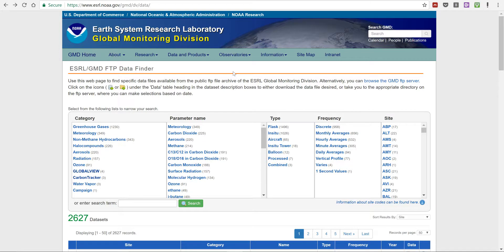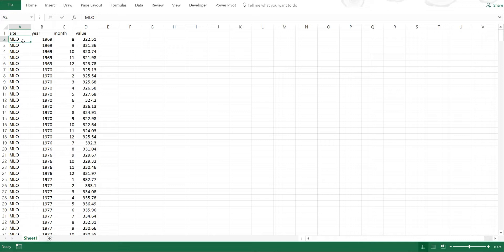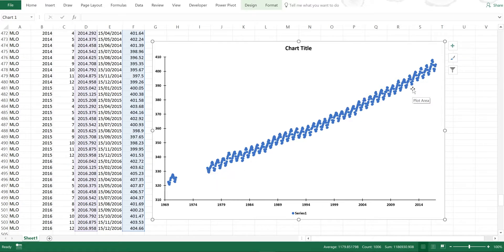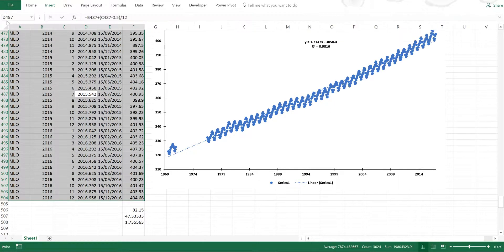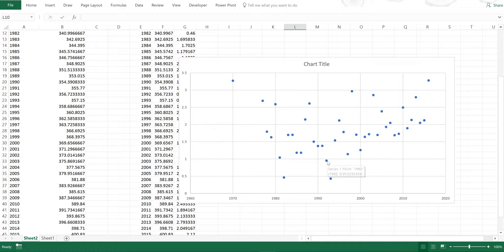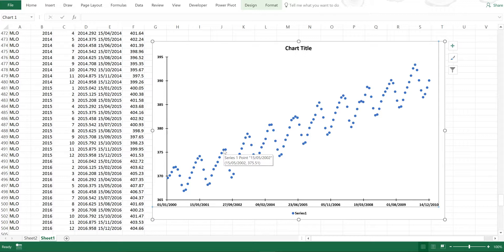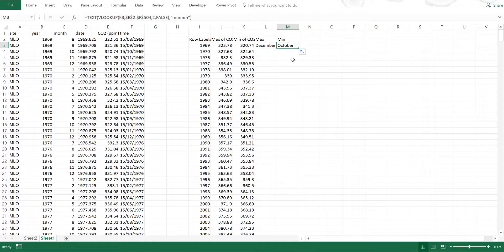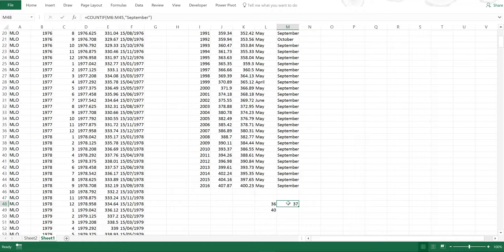How to use measurements from the NOAA website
Carbon dioxide concentrations from NOAA

NOAA (National Oceanic & Atmospheric Administration) is a US government department that has collected long-term measurements of important compounds in the atmosphere for the over four decades. There measurements are available online and in this video, I show you how to download some of this data and then do some simple analysis on it in excel. I download carbon dioxide monthly average concentrations from flasks collected at Mauna Loa in Hawaii from 1969 to 2016. I then plot all this data to show increasing concentrations of carbon dioxide concentrations overtime. This plot is sometimes called the ‘Keeling Curve’. I then calculate the rate of increase of CO2 concentrations per year and use a pivot table to find the average CO2 concentrations per year and plot how much CO2 increases by each year to show that the increase has high interannual variability. I then analyse the seasonal cycle of CO2 and analyse the timing of the seasonal cycle to show that it is very consistent.

IF YOU LIKE THIS VIDEO YOU MAY ALSO LIKE:
VIDEO INFO
- These data are related to my university degree.